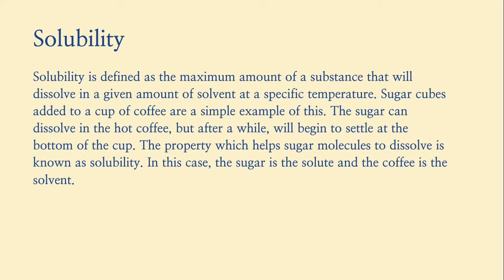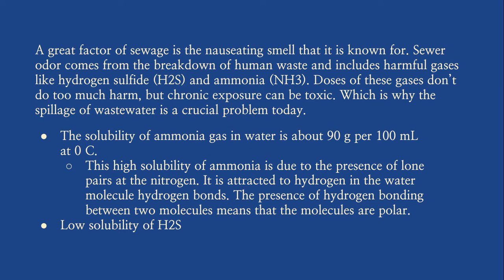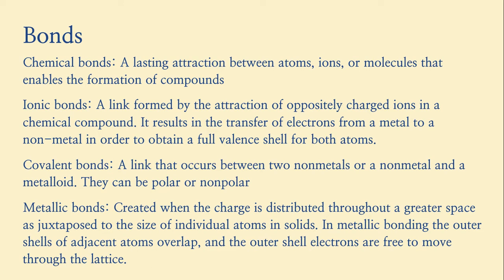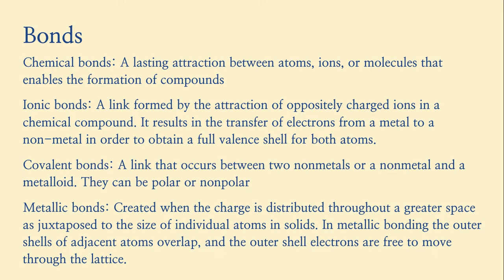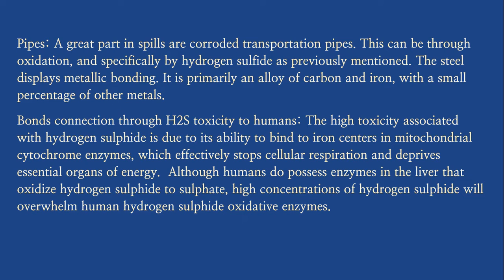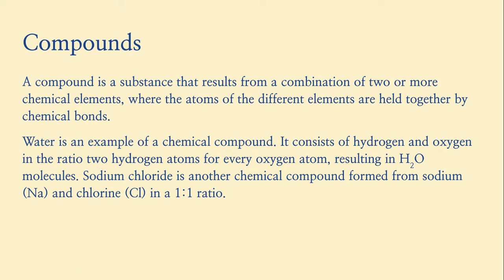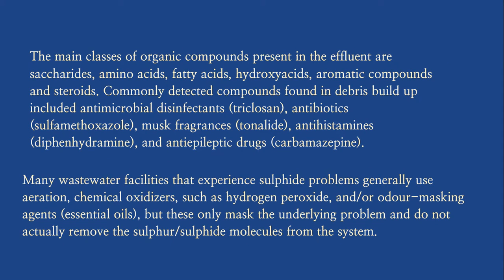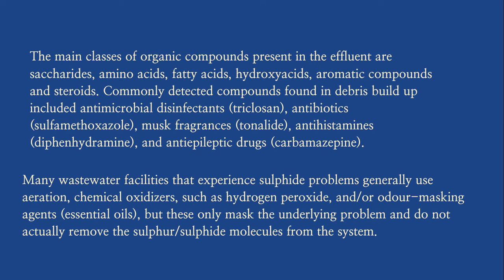Jacqueline - Chemistry Connections: Raw Sewage Spills